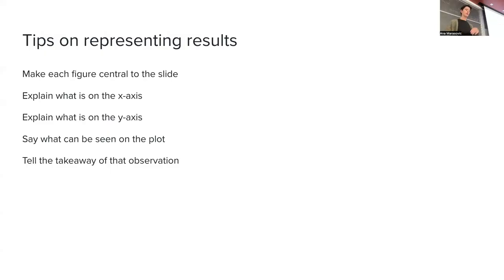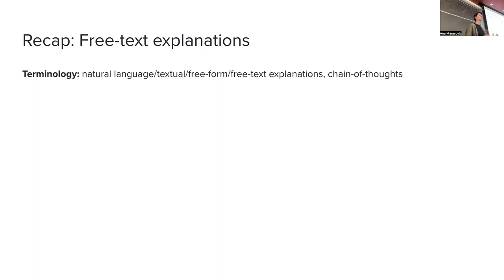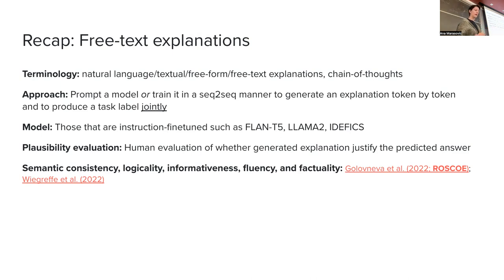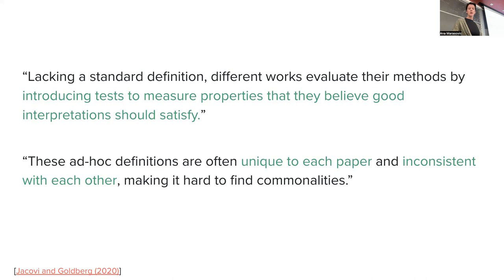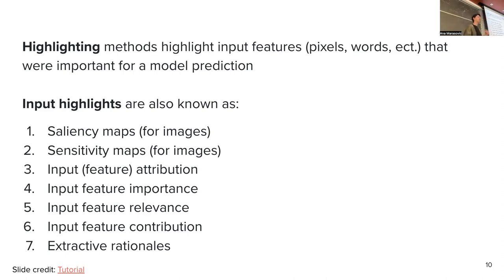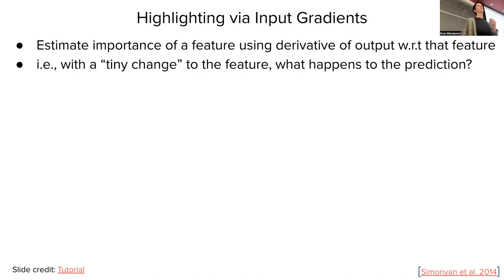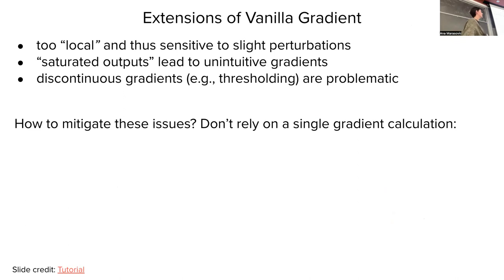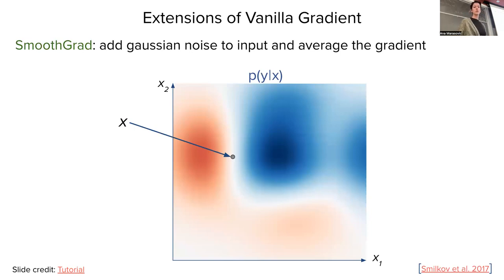Gradient-based Input Attribution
0:00 Lecture starts
2:39 Free-text explanations (recap)
10:28 Note on faithfulness
14:17 Gradient-based attribution/highlighting (motivation)
23:40 Computing gradient-based attribution (link below)
45:55 Examples
49:06 Limitations
51:51 Extensions
55:00 Recap